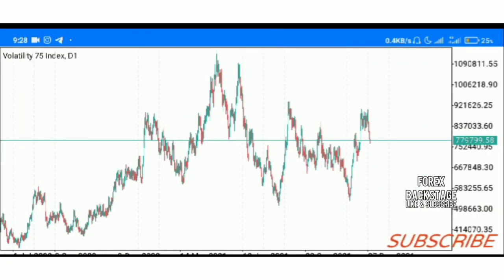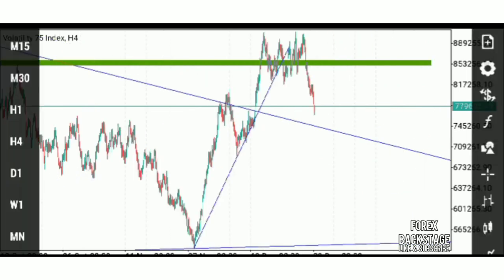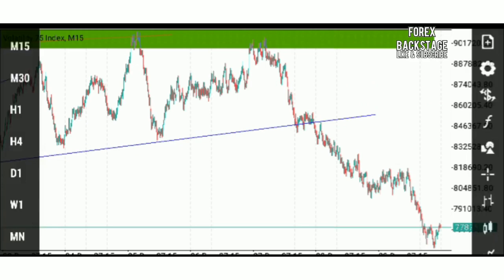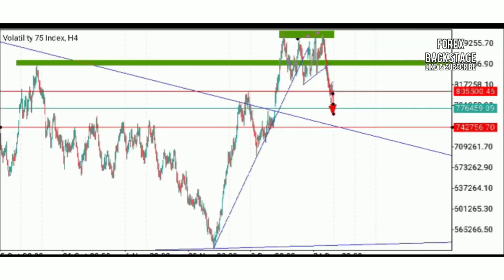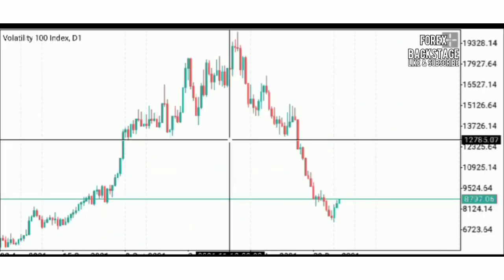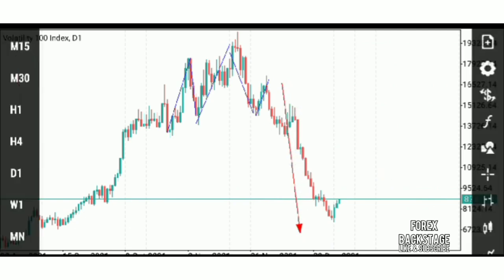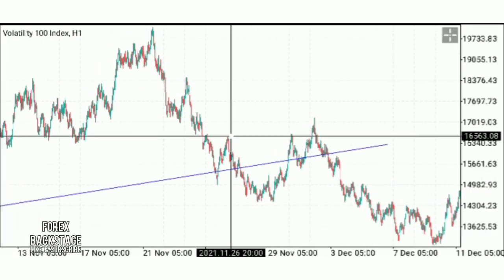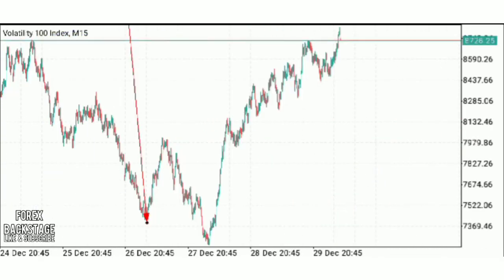Volatility 75 Index strategy: all steps before placing a trade (Vix 75 strategy)